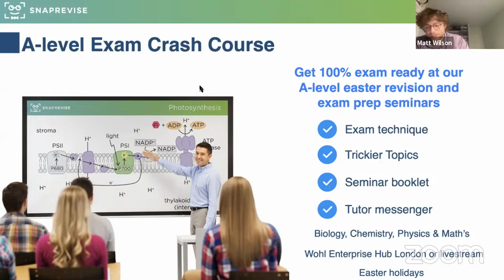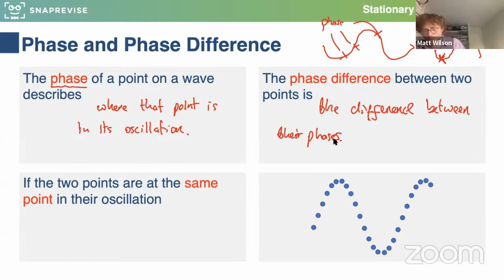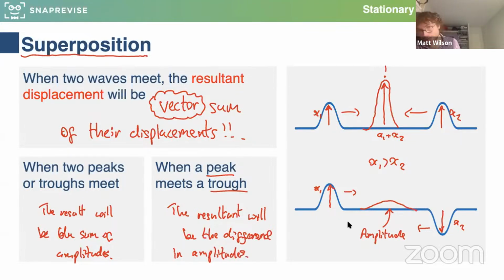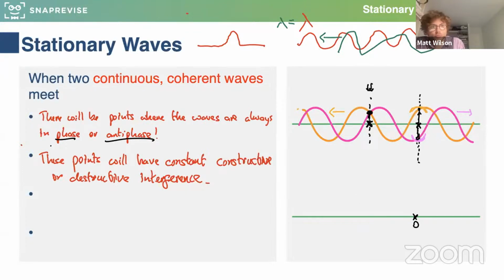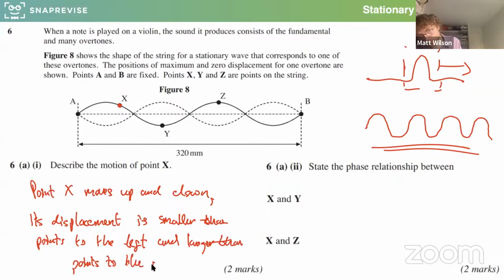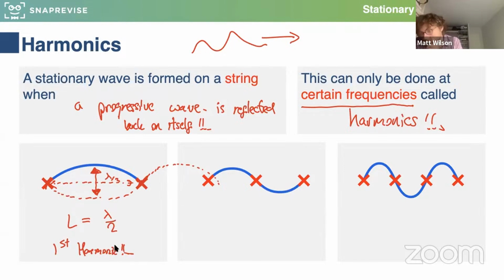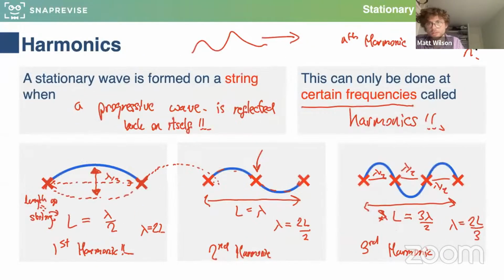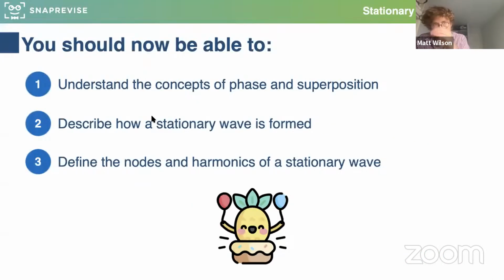A-level Physics Review Sessions: Stationary Waves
Hosted by Matt W, in this webclass, you’ll tackle questions together in a fun and interactive way on the topic of Stationary Waves.